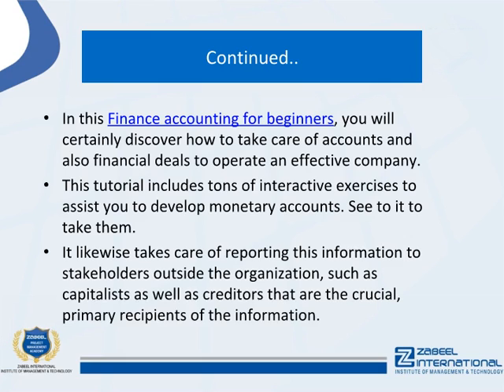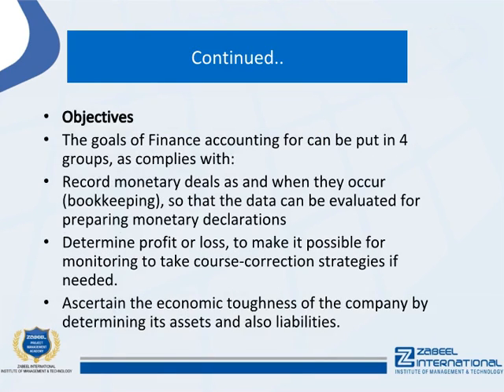Finance accounting for beginners-Basics of financial accounting?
Finance accounting for Beginners will enhance your understanding of the basic principles of financial accounting.

Finance accounting is not restricted to recording, classifying, as well as summing up info about business transactions.

:::::::::::::Basics of financial accounting?:::::::::::::::

In this Finance accounting for beginners, you will certainly discover how to take care of accounts and also financial deals to operate an effective company. This tutorial includes tons of interactive exercises to assist you to develop monetary accounts. See to it to take them.

It likewise takes care of reporting this information to stakeholders outside the organization, such as capitalists as well as creditors that are the crucial, primary recipients of the information.

Finance accounting is a sub-category of the general extent of accounting that is concerned with collecting as well as arranging financial information for the purpose of presenting it to the exterior individuals in an easy to understand style.

Objectives

The goals of Finance accounting can be put in 4 groups, as complies with:
Record monetary deals as and when they occur (bookkeeping) so that the data can be evaluated for preparing monetary declarations
Determine profit or loss, to make it possible for monitoring to take course-correction strategies if needed.
Ascertain the economic toughness of the company by determining its assets and also liabilities.

Interact the info to stakeholders through declarations and also reports, so that these stakeholders can take appropriate choices on their investments in the business.

:::::::::::::Training Facility in UAE: Dubai, Abu Dhabi, Sharjah.:::::::::::::::::

If you are looking for a Finance accounting for a beginners certificate course in Dubai, Abudhabi, and Sharjah in UAE, you are reading the right article. Zabeel Institute has designed the best Finance accounting for beginners exam preparation courses.

Finance accounting for beginners Training offered by Zabeel Institute stands out from other training in the market.

Finance accounting for beginners exam result and pass percentage in Zabeel Institute is very high, which is increasing day by day under the constant support and guidance from the instructor. Zabeel Institute is well known for delivering several successful batches for Finance accounting for beginners every year. Zabeel ensures to help all students with all sorts of assistance for their brilliant performance in the exam.

1. More than 32 Years of Experience in training Professional Executives
2. Achiever of many QUALITY AWARDS for training from 1988 till date
3. Qualified & Certified Trainers
4. Sophisticated lab with high-end machines and licensed software
5. Certificates attested by the Ministry of Education, UAE
6. Vast resource materials for reference and course materials
7. Free online support for further assistance
8. Free follow up orientation seminars & workshops
9. Integrated Training & Career Development Plan

:::::::::::::Recommendation::::::::::::::::::::::

Zabeel Institute helps you to evaluate Finance accounting for beginners based on your education and experience and will further guide you to the certification.

To know more about this certification cost in UAE,  fee, exam cost, exam fees,  certification, general certification cost, and more, please Contact Zabeel Institute!

Zabeel offers Finance accounting for beginners certification in Dubai and Sharjah in the UAE

To know more about Finance accounting for beginners visit